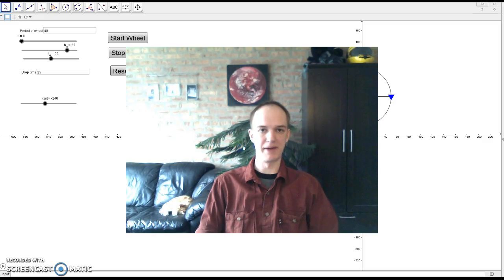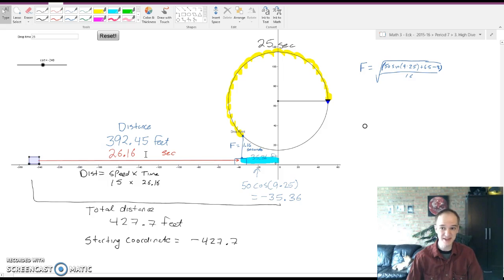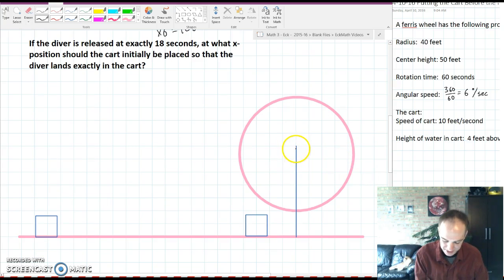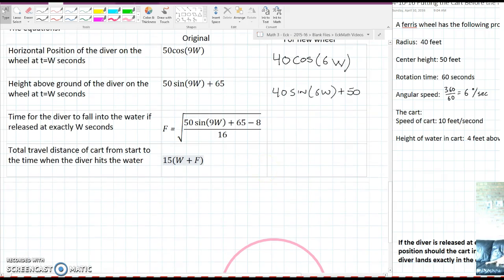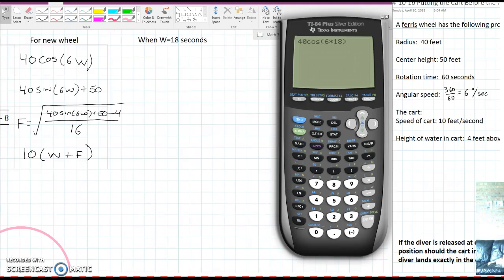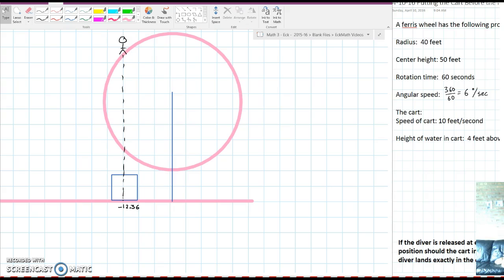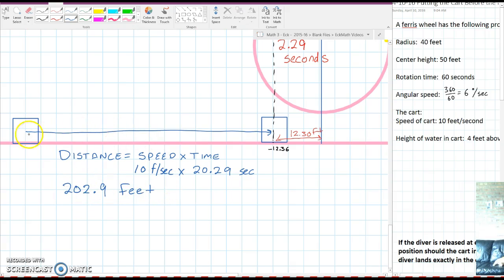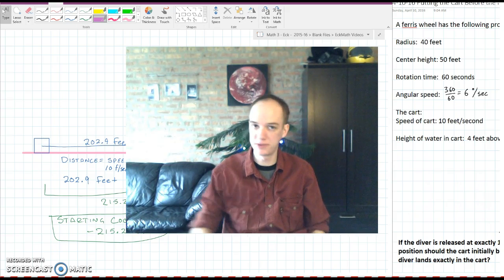Putting the Cart before the Ferris Wheel (pg 50)